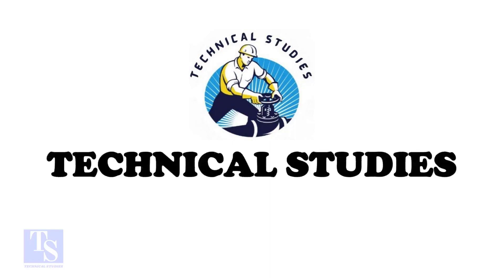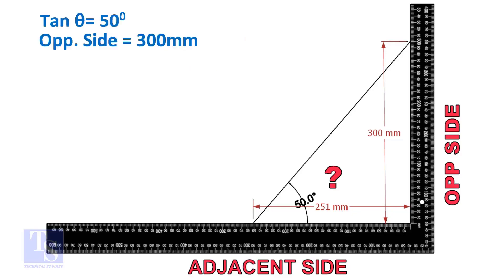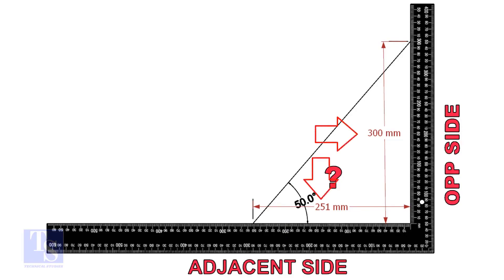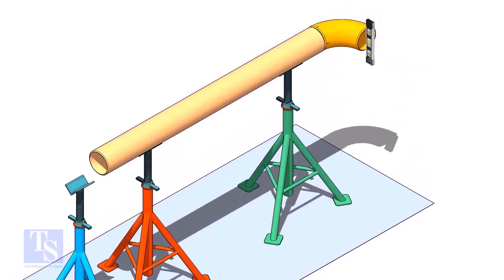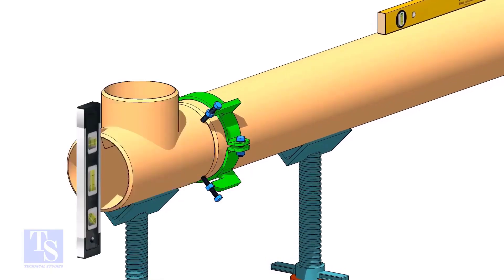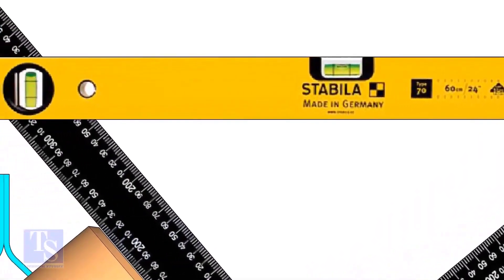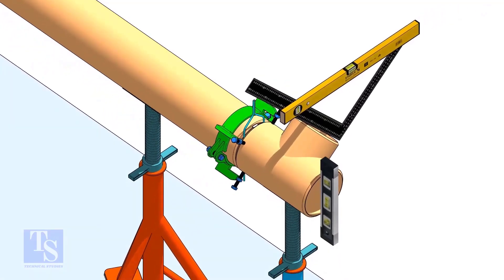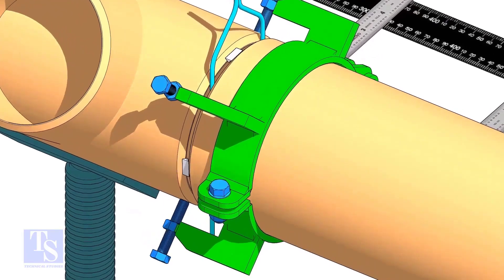How to fit up a Tee to a Pipe Rotated in Any Degree